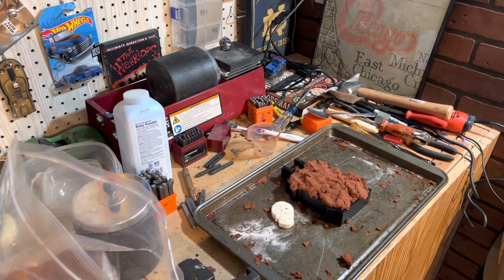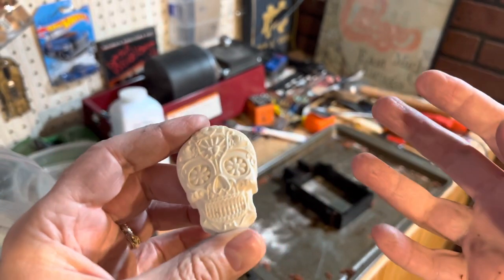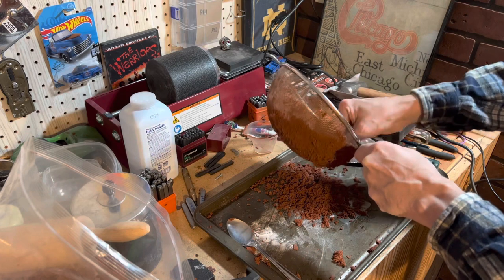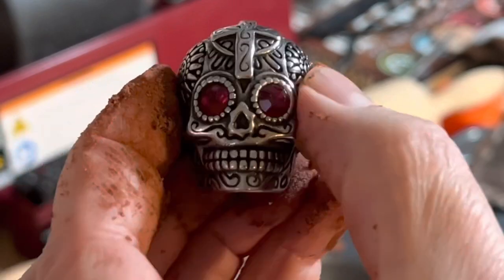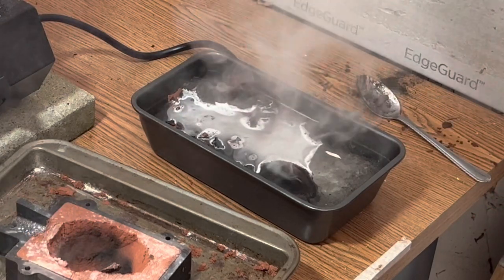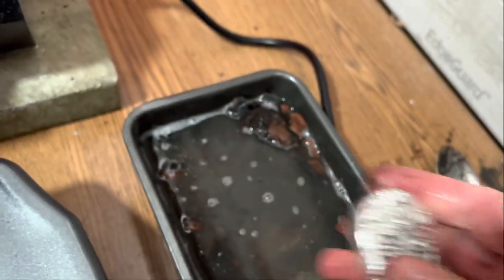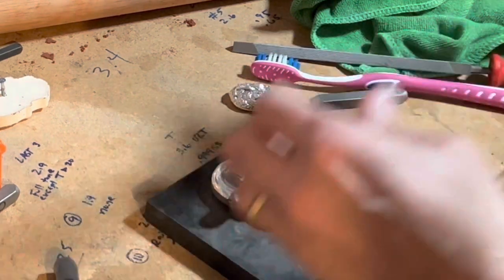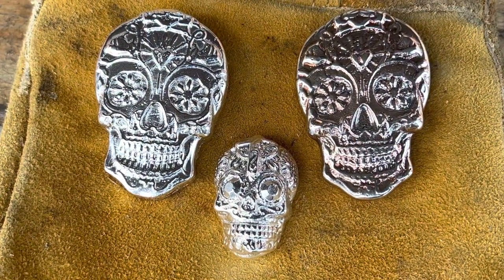Silver Sugar Skulls - Sand Casting and Silver Pouring Techniques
I tried sand casting Mexican Sugar Skulls for the first time and they came out pretty good!  I experimented with two different techniques and even did a little artificial toning.  If you're into silver pouring, I hope you enjoy this video.  I even through in a little bit of informationa about the origins of sugar skulls.  I'm always eager to learn so please feel free to offer suggestions in the comments section.  ~T

Here's the link to the eBay listing of the "Channel Round" mentioned in the video:

Here are the Amazon links mentioned in the video:

ToAuto Furnace:

PE6BAWZ5

Digital Pocket Scale:

5oz Graphite Ingot Mold:

Stainless Steel Tumbling Media Shot:

Cast Iron Flask:

Bench Block:

Liver of Sulphur Gel

Shinebright Compound:

Number and Lettering Stamp Kit:

60 to 3000 Grit Sandpaper:

Wright's Silver Cleaner:

Sand Casting Set:

Feel free to send me a letter:
T. Stacker